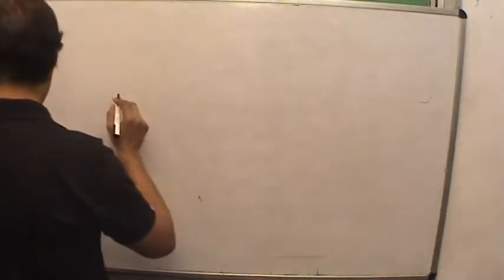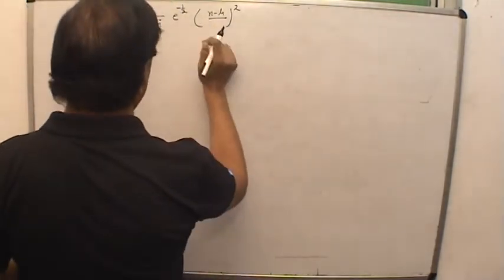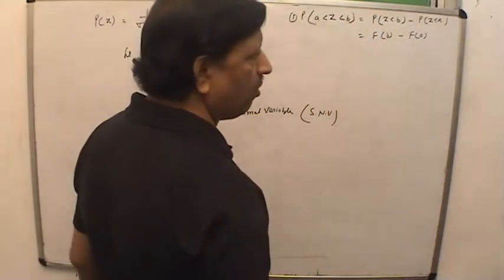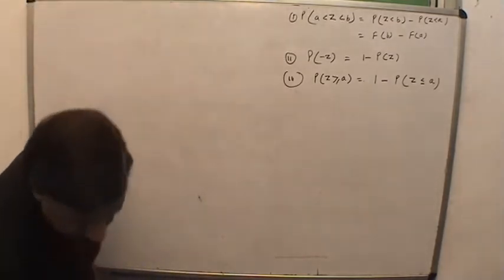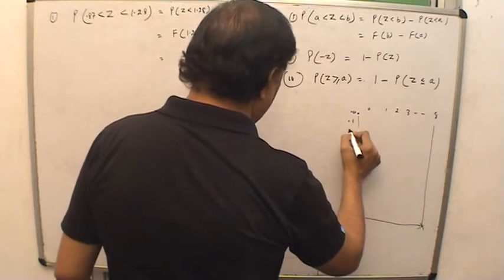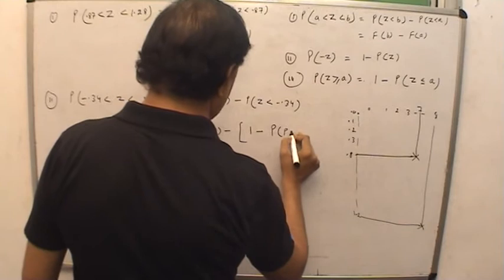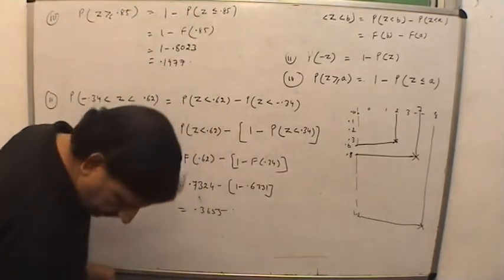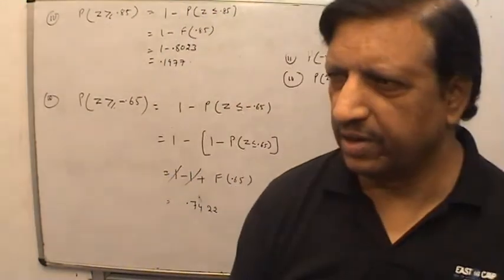MCSE004-Session 7(Part 3)